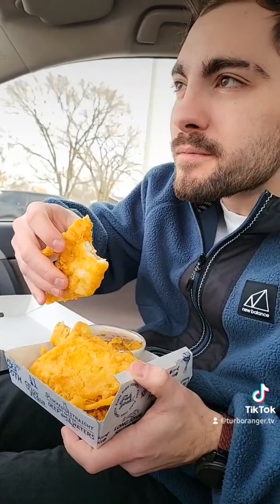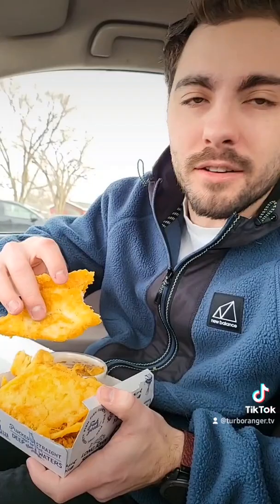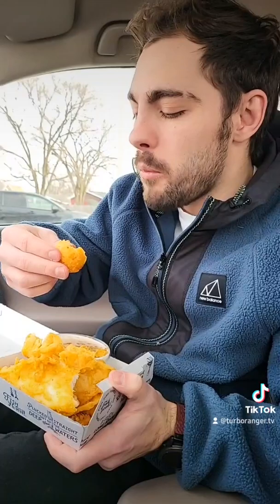Long John Silver's Taste Test